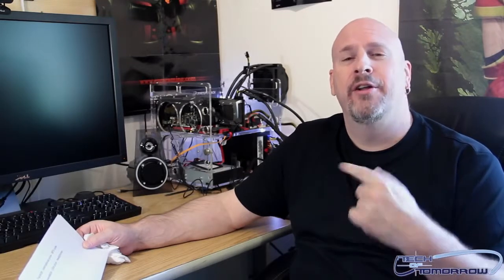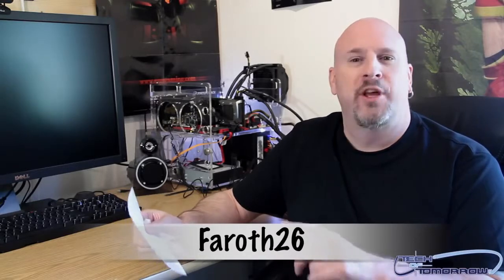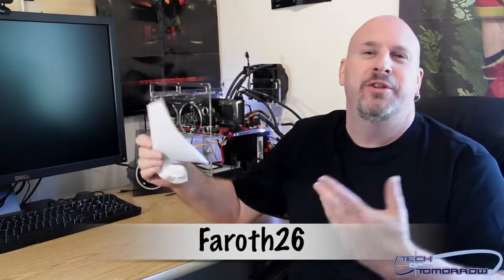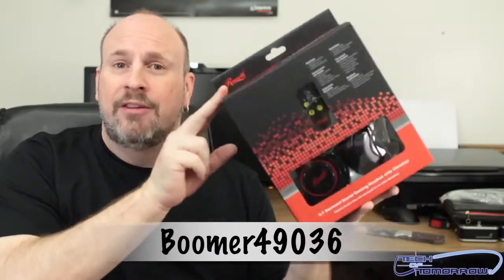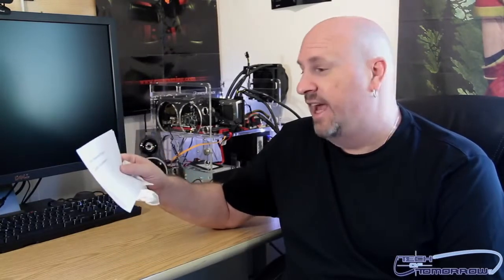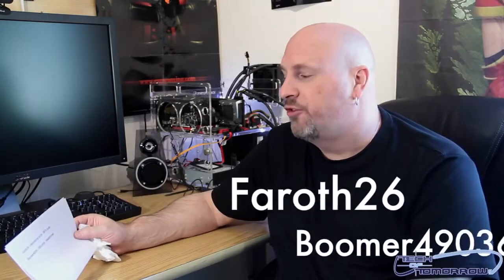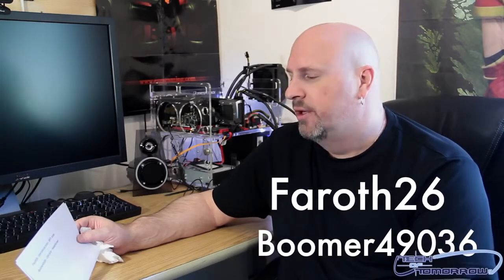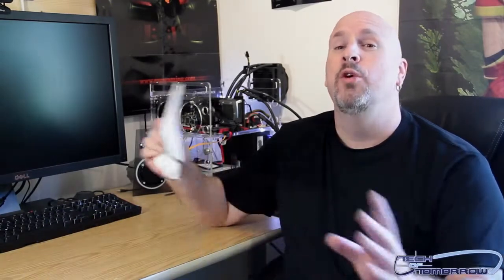20k Subscriber Giveaway Winners Announced!